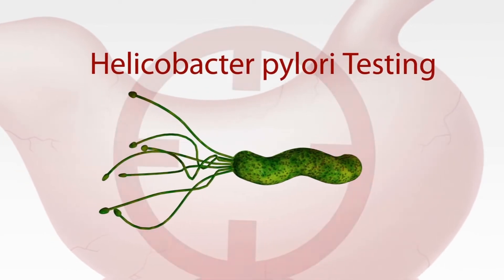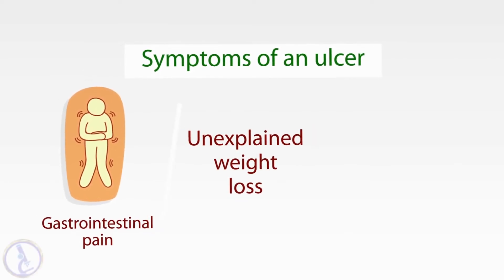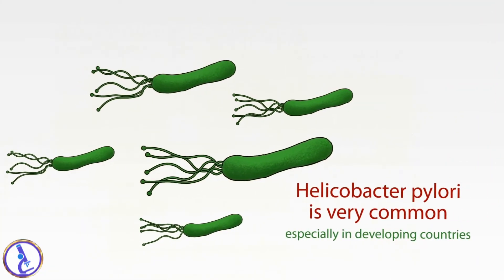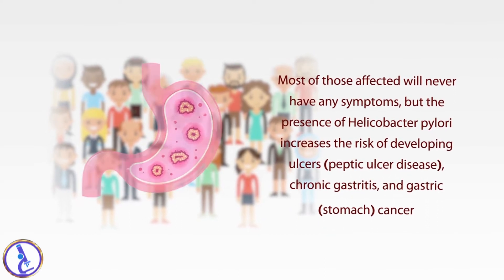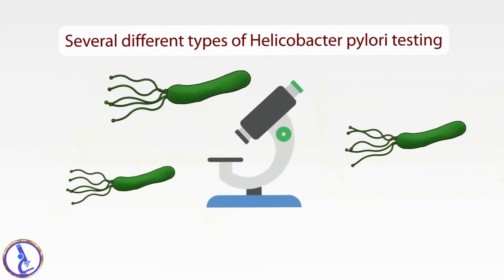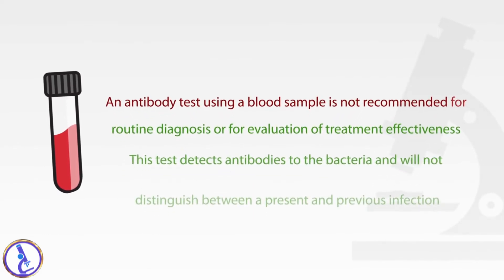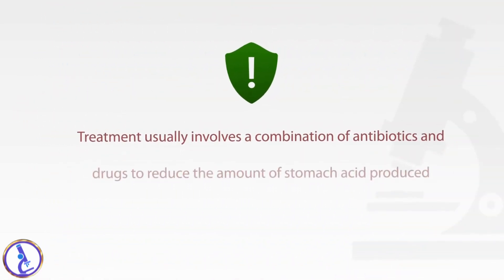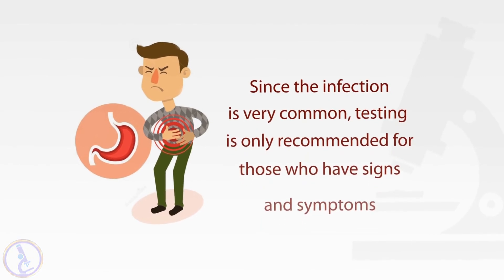Helicobacter Pylori (H. pylori) Test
H. pylori stool antigen, H. pylori breath tests, Urea breath test, CLO test, Rapid urease test (RUT) for H. pylori, Helicobacter pylori (H. pylori) Testing

This test is performed to diagnose an infection with Helicobacter pylori, bacteria that can cause peptic ulcers.

You'll asked to get it when you have symptoms of an ulcer, such as gastrointestinal pain that comes and goes, unexplained weight loss, nausea and/or vomiting.

Helicobacter pylori is a type of bacteria that is known to be a major cause of peptic ulcer disease. H. pylori testing detects an infection of the gastrointestinal (GI) tract caused by the bacteria.

H. pylori is very common, especially in developing countries. The bacteria are present in (colonize) the stomachs and intestines of as many as 50% of the world's population. Most of those affected will never have any symptoms, but the presence of H. pylori increases the risk of developing ulcers (peptic ulcer disease), chronic gastritis, and gastric (stomach) cancer. The bacteria decrease the stomach's ability to produce mucus, making the stomach prone to acid damage and peptic ulcers.

There are several different types of H. pylori testing that can be performed. Some are less invasive than others.

Noninvasive:
● Stool antigen test – detection of H. pylori in a stool sample
● Urea breath test – detection of labeled carbon dioxide in the breath after drinking a solution

Recommendations for these tests come from published guidelines by the American Gastroenterology Association (AGA), the American College of Gastroenterologists (ACG), and the Infectious Diseases Society of America (IDSA) / the American Society for Microbiology (ASM).

An antibody test using a blood sample is not recommended for routine diagnosis or for evaluation of treatment effectiveness. This test detects antibodies to the bacteria and will not distinguish between a present and previous infection. If the antibody test is negative, then it is unlikely that a person has had an H. pylori infection. If ordered and positive, results should be confirmed using a stool antigen or breath test.

Invasive:
Invasive tests using an endoscopy procedure are less frequently performed than noninvasive tests because they require a tissue biopsy collection. Tests include:
● Histology – examination of tissue under a microscope
● Rapid urease testing – detects urease, an enzyme produced by H. pylori
● Culture – growing H. pylori in/on a nutrient solution